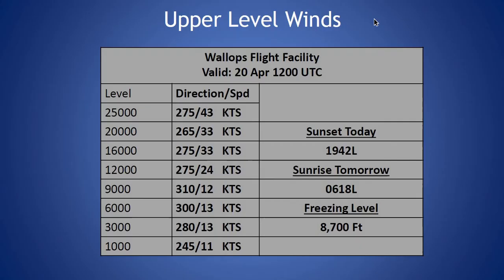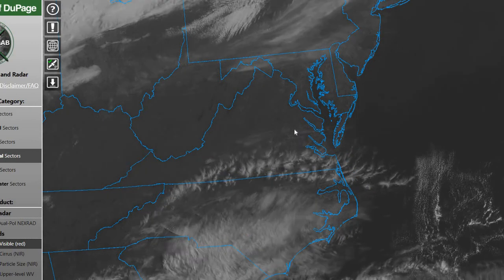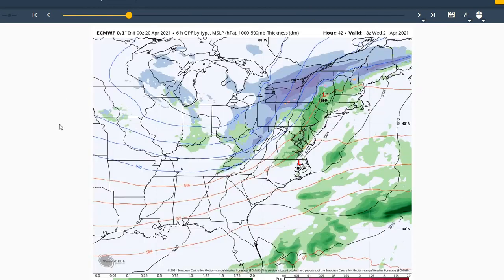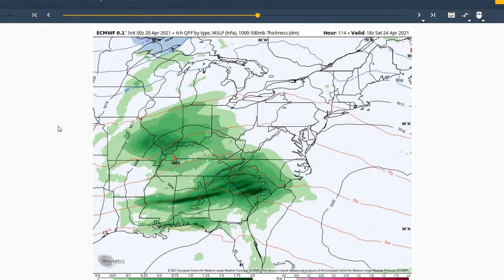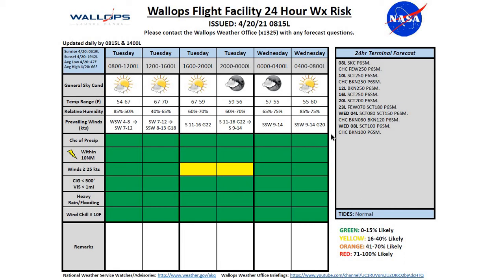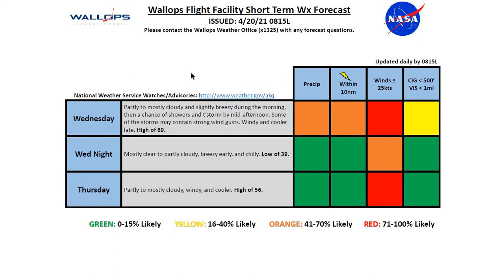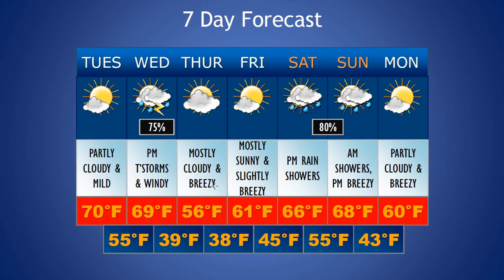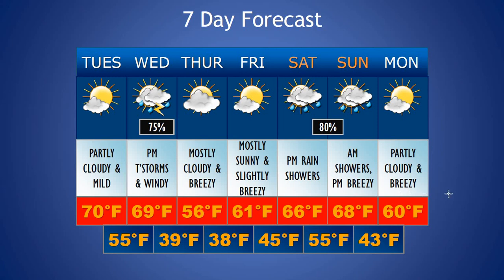Daily Wallops Island Extended Weather Briefing April 20th 2021